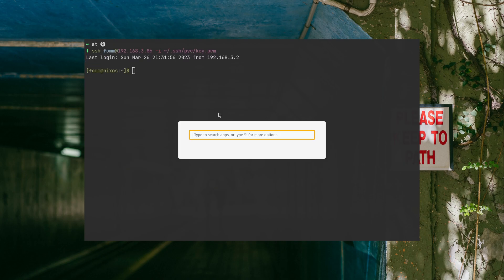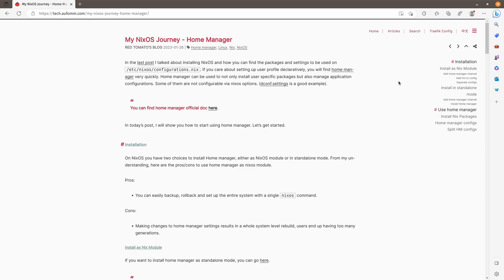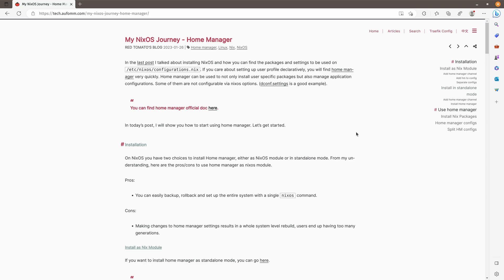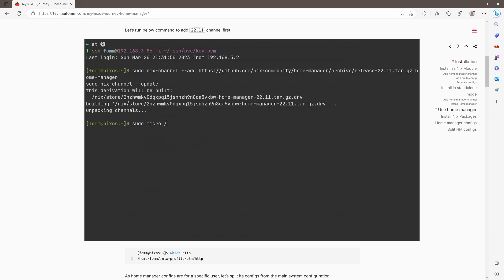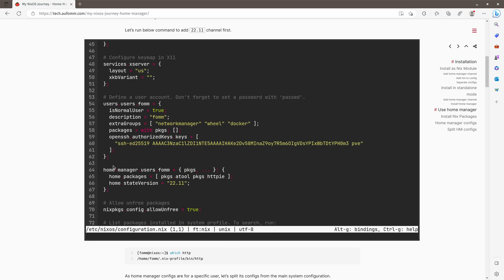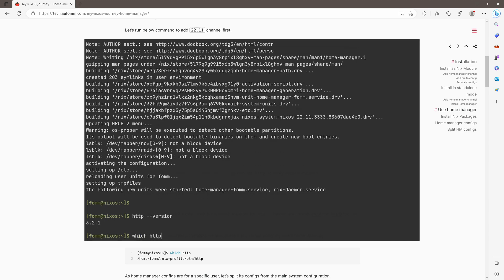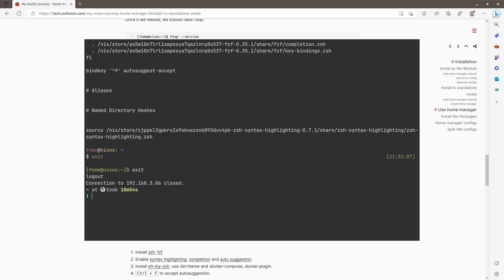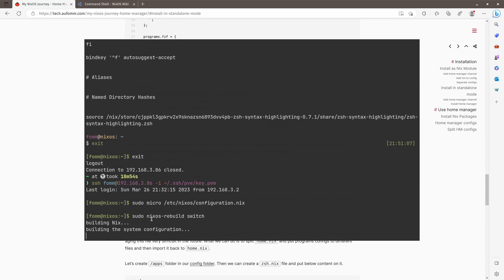NixOS Introduction - Home manager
Continue our journey with NixOS. In today's video I will show you how to use Home manager as NixOS module or in standalone mode.